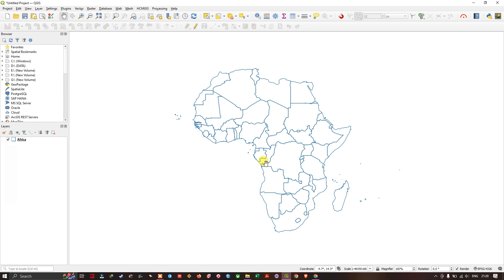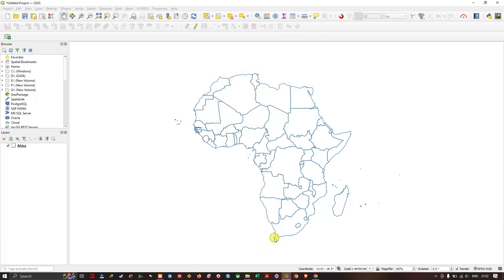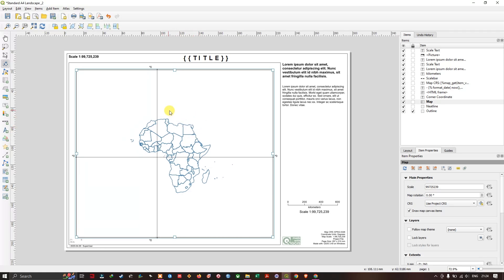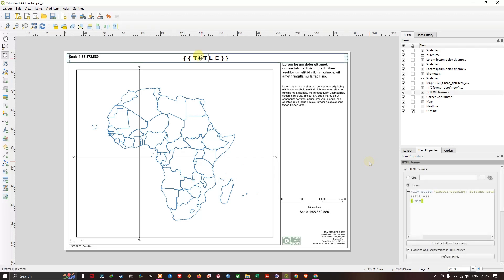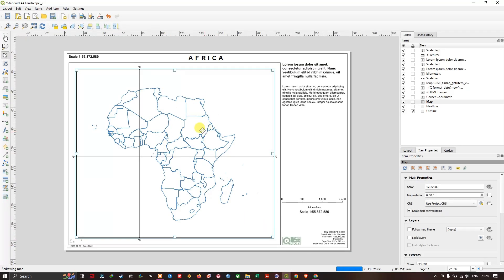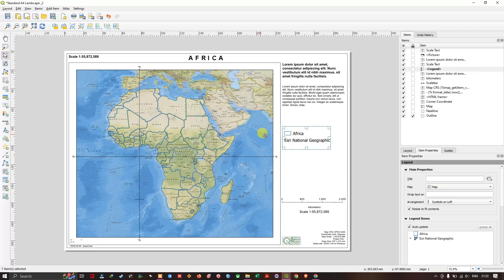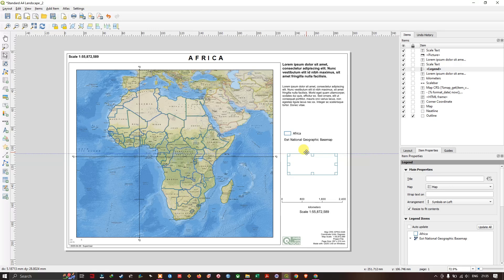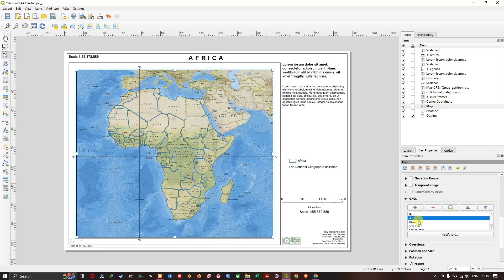Creating 1st Map Layout in QGIS for Beginners | Layout Loader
Welcome, In this tutorial for beginners to QGIS, you'll learn how to create a map layout using a ready-made template. I've demonstrated simple and easy steps to create beautiful layout maps with the Layout Loader plugin. Please share your valuable feedback.
00:00 Introduction
00:09 Install Layout Loader Plugin
00:50 Creating Map
01:07 Add Data to Layout
02:39 Select/Move Item tool
03:09 Editing Map Title
03:40 Add Base Map
04:47 Add & Edit Legend
07:08 Remove & Add Grid
09:51 Exporting Map Layout Image/PDF